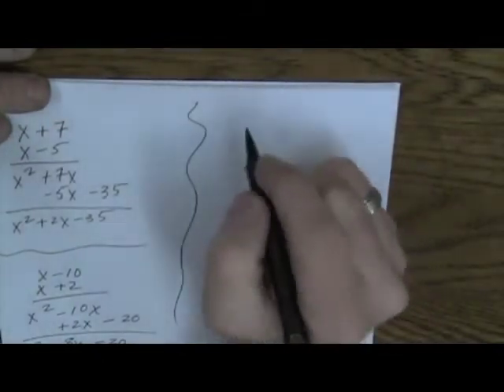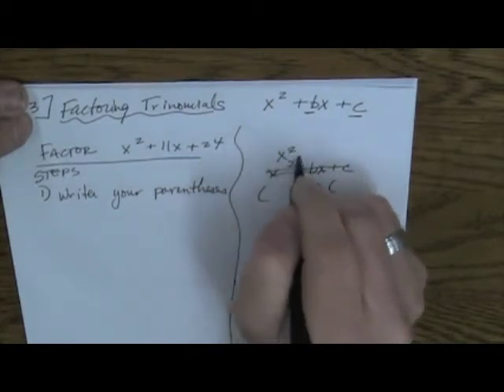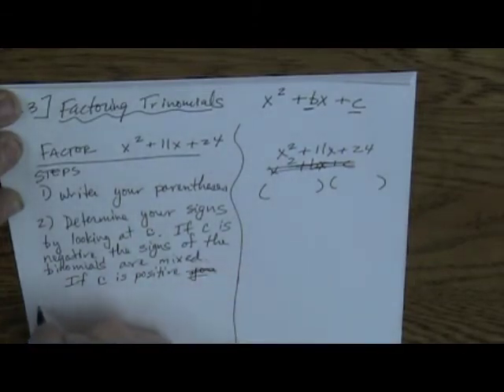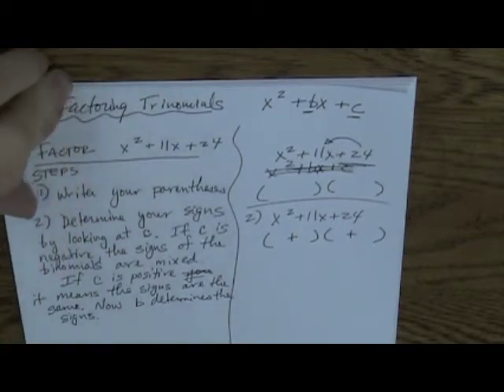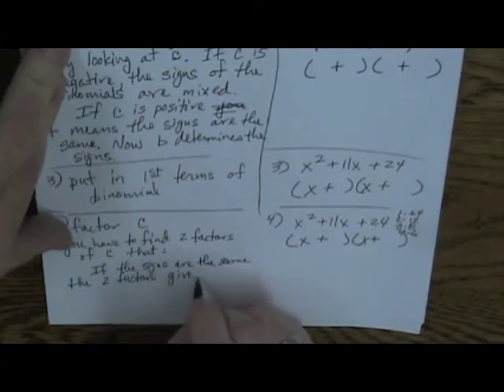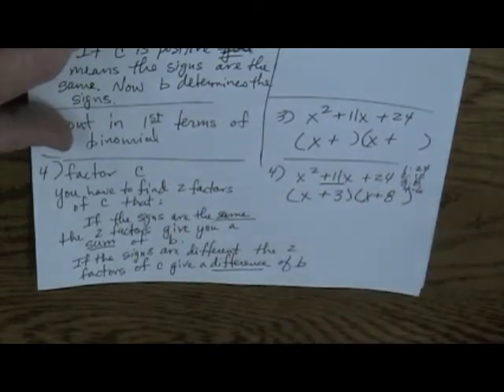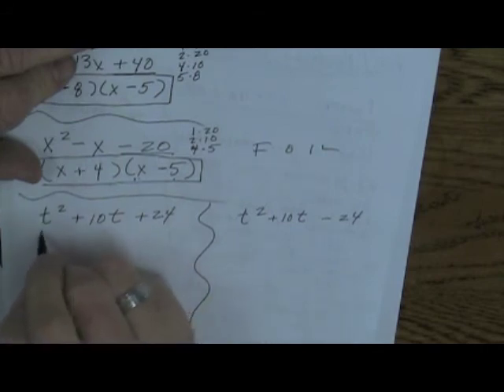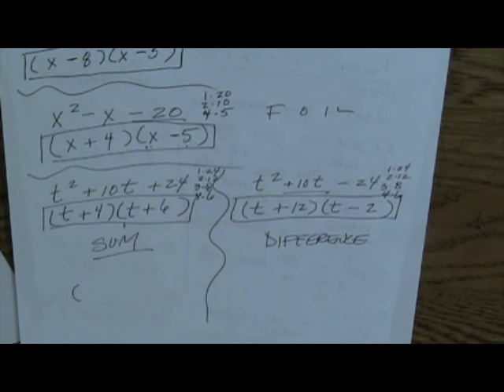Factoring Trinomials with a being 1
Factoring trinomials with the x